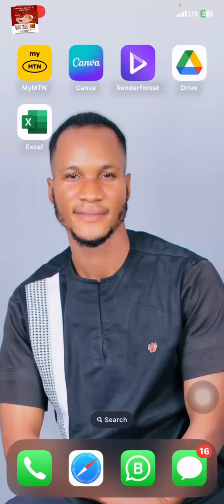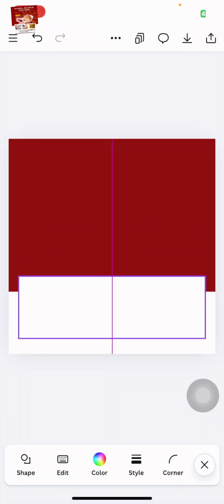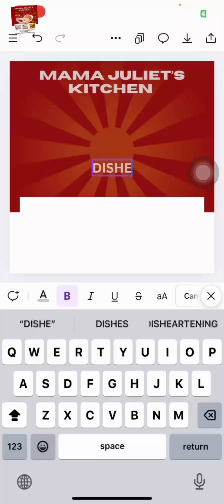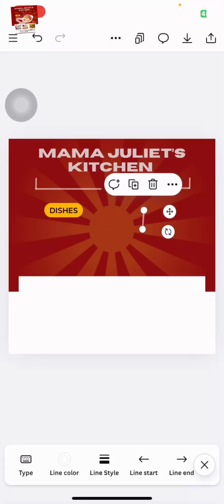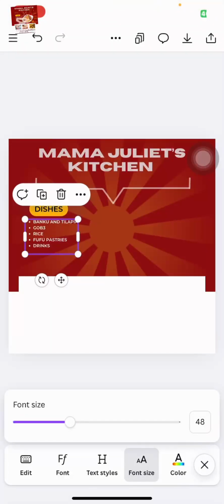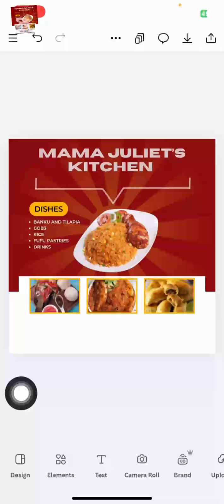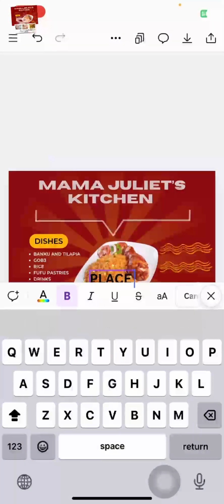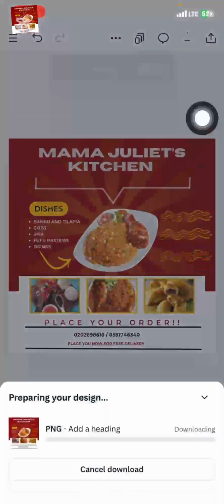CANVA FOOD FLYER DESIGN WITH THE SMARTPHONE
This video will guide on how to design a food Flyer using just your smartphone with Canva App
Find all Materials needed here